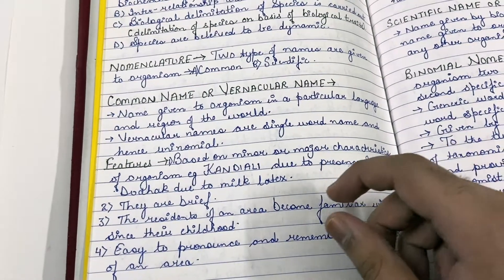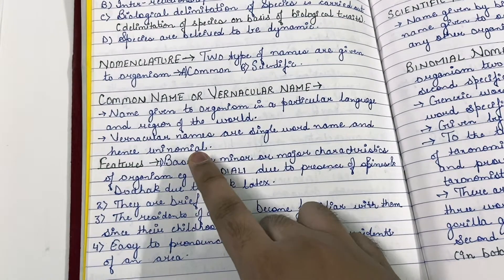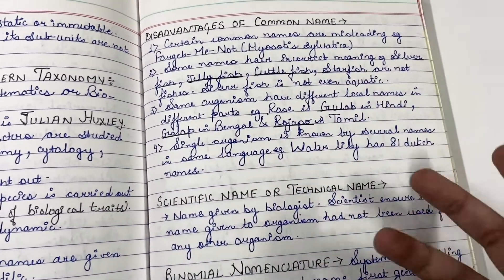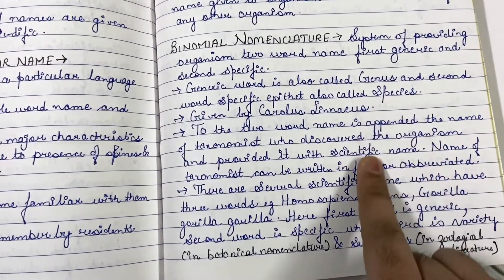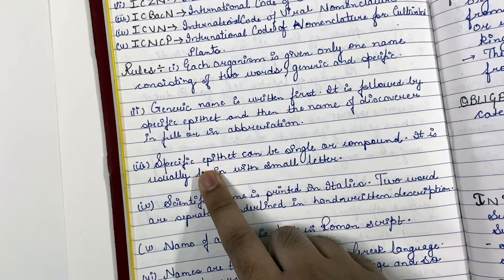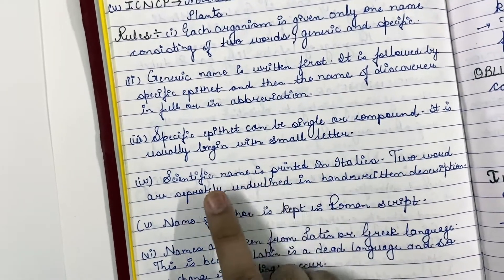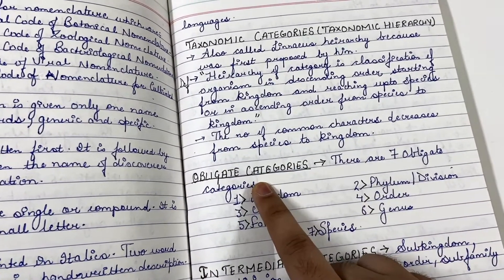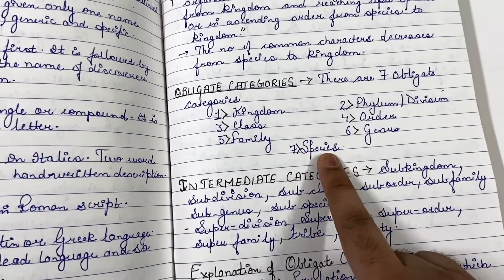The living world (part-3)| biology | class 11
Explanation of chapter THE LIVING WORLD.This video covers the explanation of chapter the living world.The explanation is covered in stages.This is part--3 in which we will study -BINOMIAL NOMENCLATURE AND TAXONOMIC HIERARCHY.